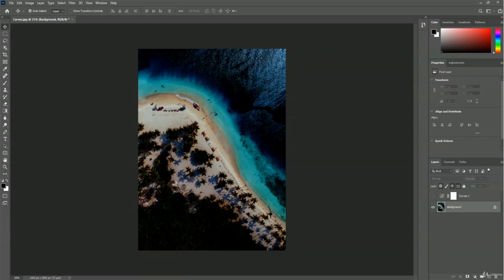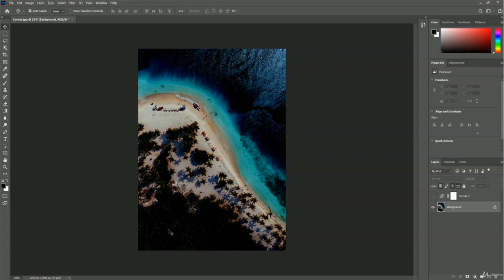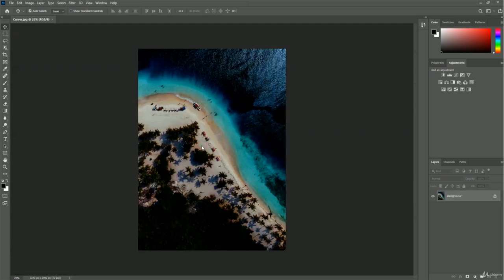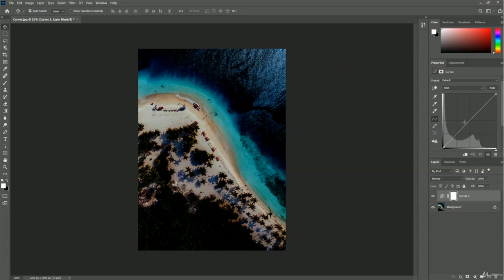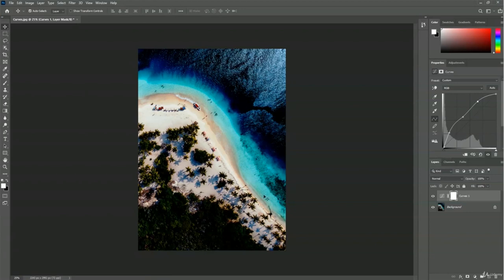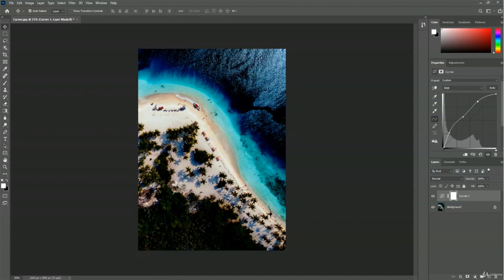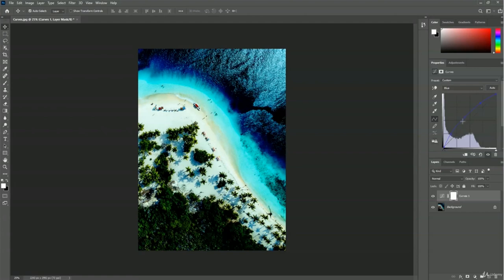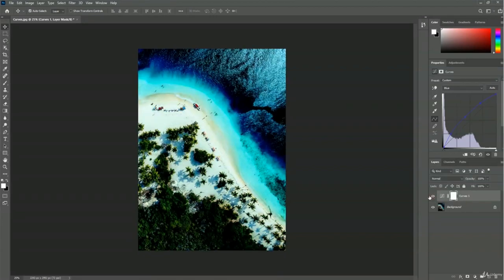القسم 2 اللون والتكيف ، المحاضرة المنحنيات